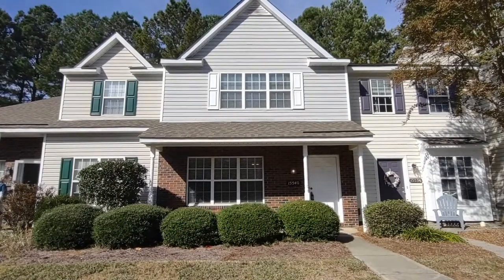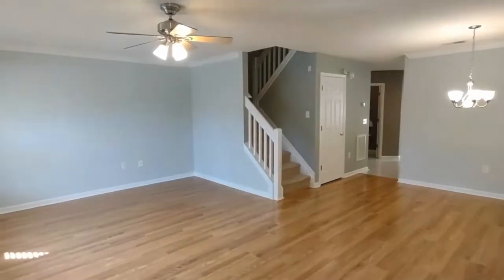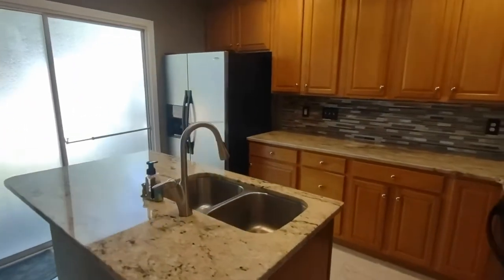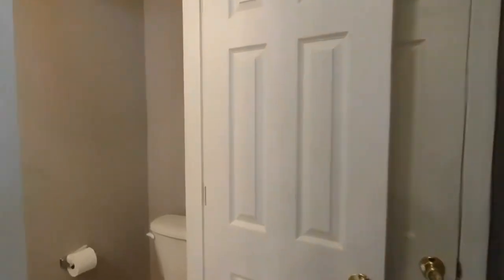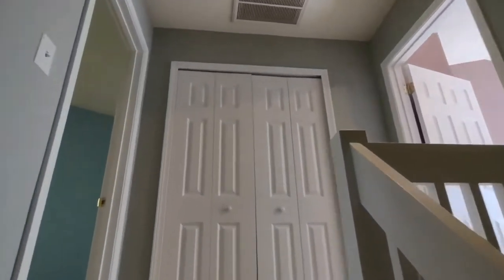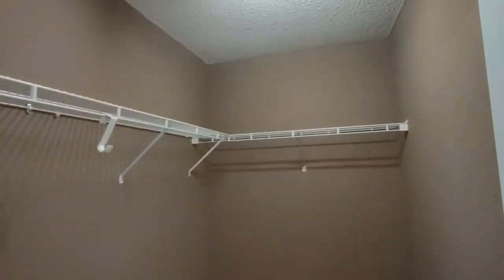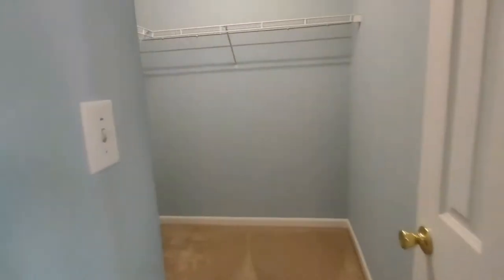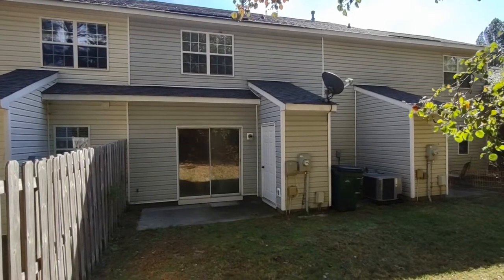Charlotte Rental Townhomes 2BR/2.5BA by Charlotte Property Management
The spacious open-plan living and dining area is equipped with a ceiling fan and a low-hanging chandelier. The kitchen has an island, marble countertops, and matching appliances. Also to the first level are the half bath, a laundry area, and access to the patio. Upstairs, both bedrooms come with an ensuite bath, a ceiling fan, and a walk-in closet. Outside, the backyard with exterior storage space is great for relaxation and outdoor activities. Don't miss it!